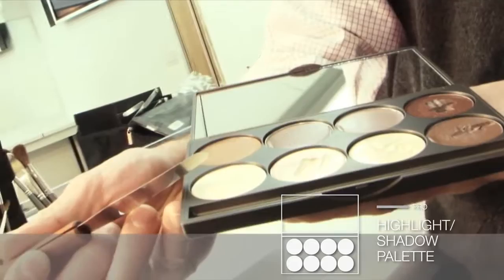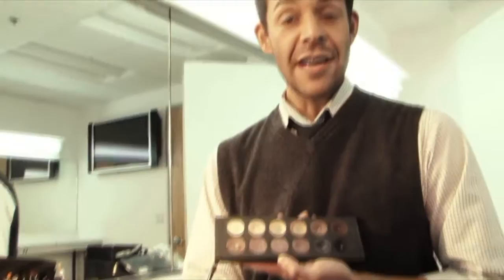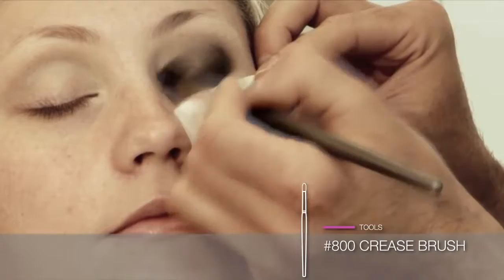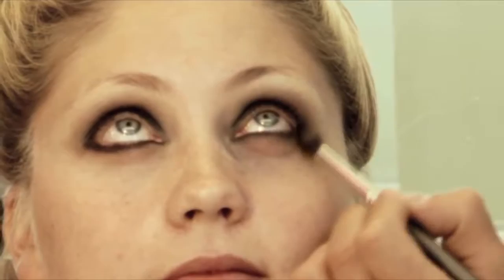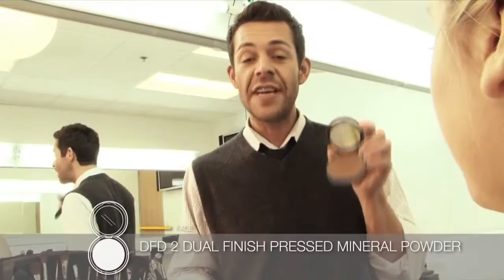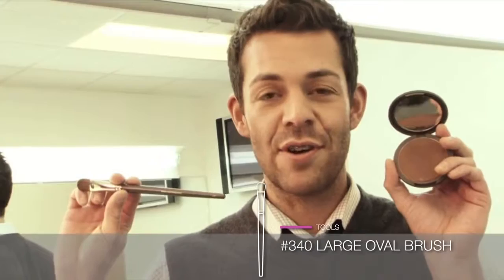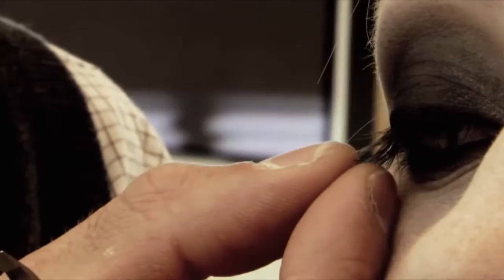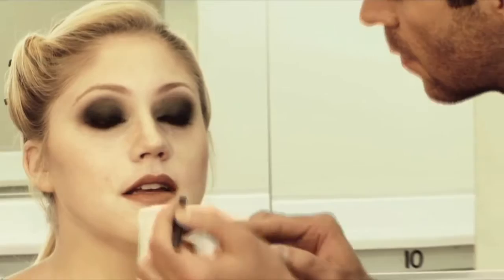Twilight New Moon Jane Vampire Makeup Tutorial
A Twilight New Moon make-up tutorial. Sean Conklin, Make-Up Designory's Los Angeles Store Manager, recreates the dramatic look of Dakota Fanning's new